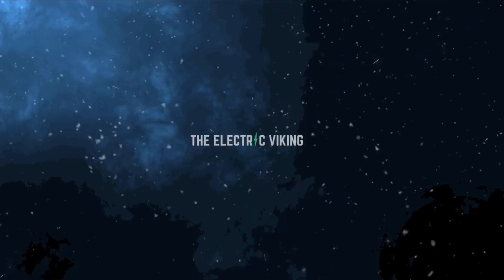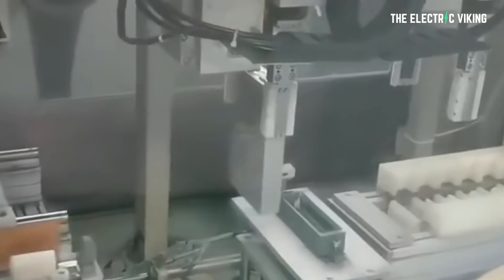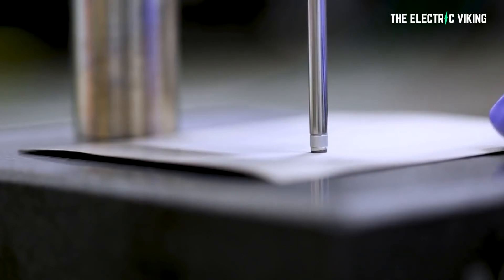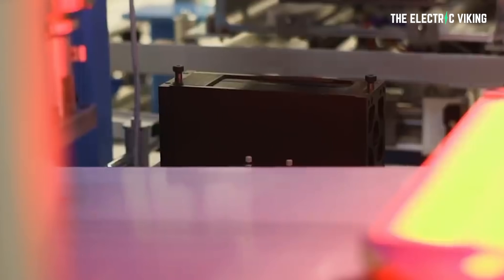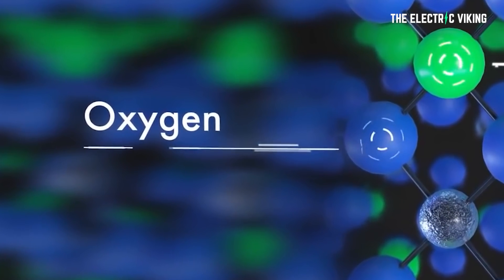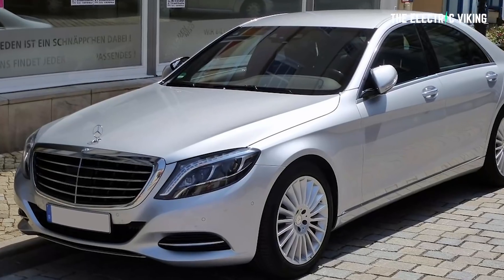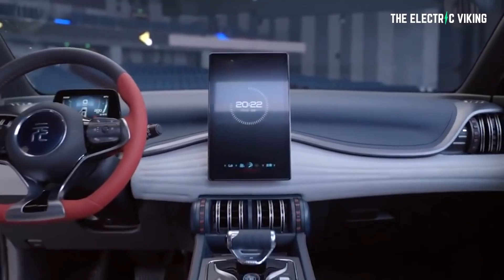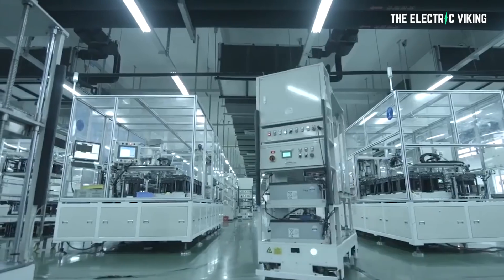New Solid-State battery breakthrough solves key problem